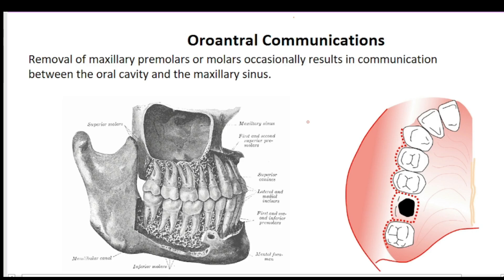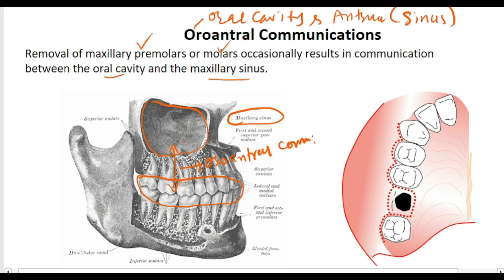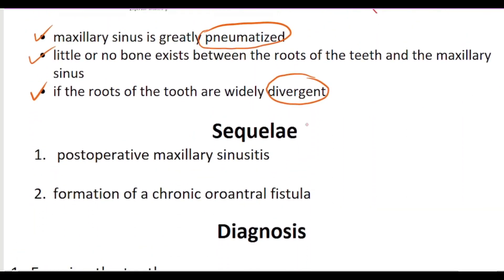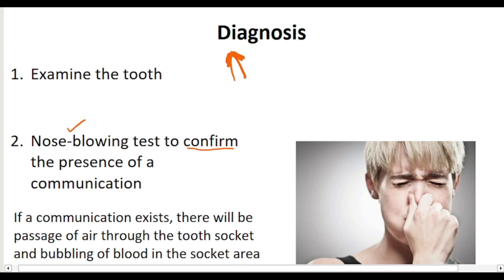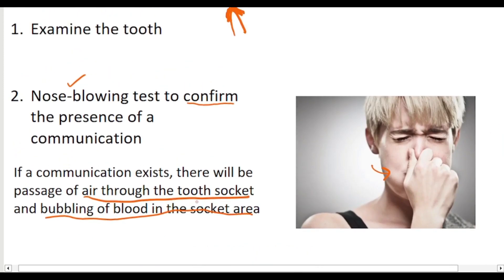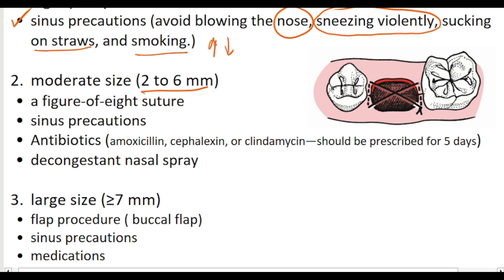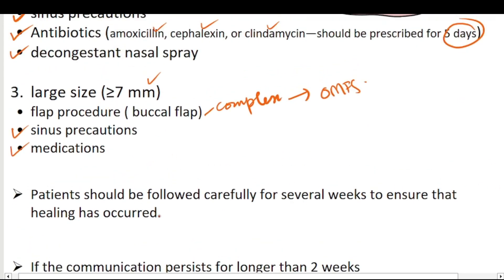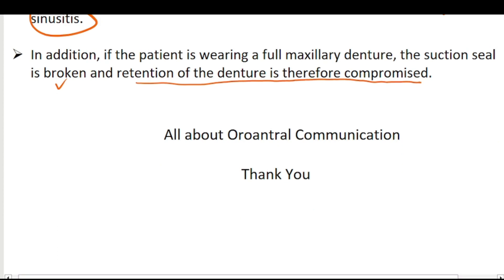Oroantral Communications | OMFS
In this video, we'll be discussing Oroantral Communication, a condition that can occur when there is an opening between the oral cavity and the maxillary sinus. We'll cover the causes, diagnosis, and treatment for Oroantral Communication. This condition can be a result of dental extractions, infections, or trauma to the mouth, and it can lead to complications such as sinusitis, infections, and nasal congestion.